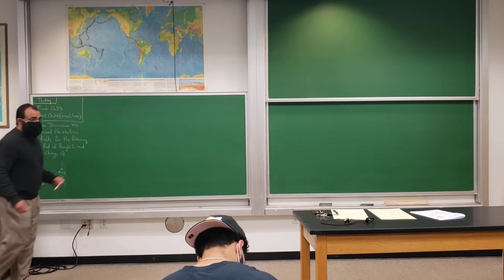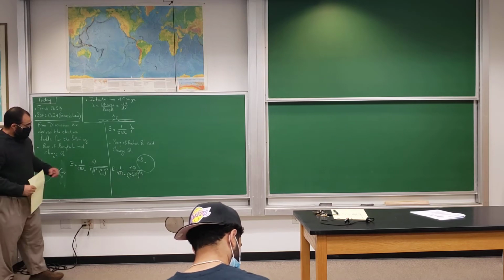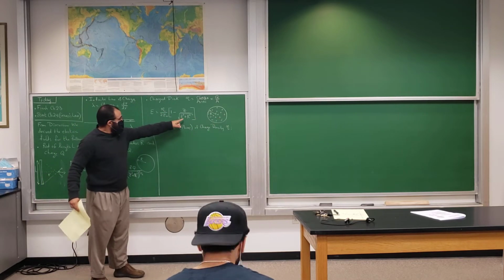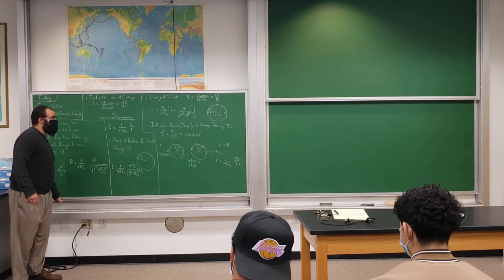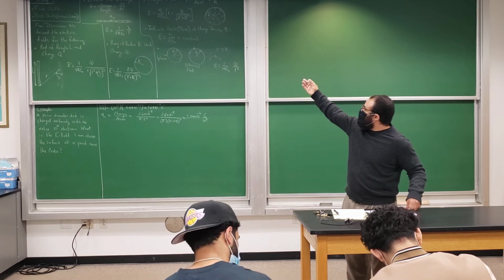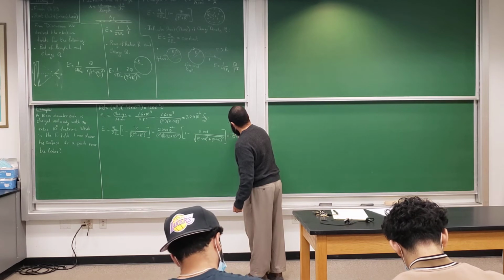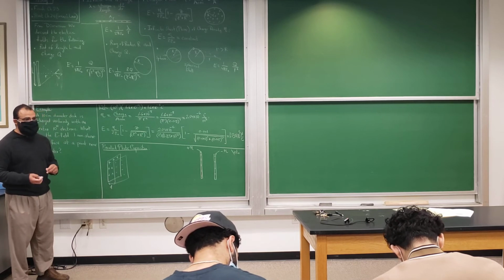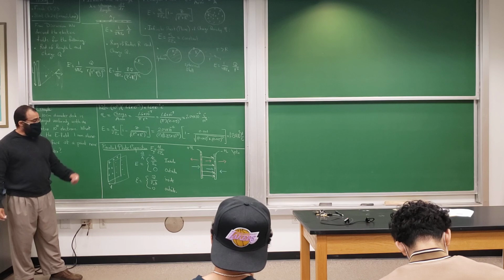Knight Chapters 21 22 Electric Charges Forces and Fields Part D